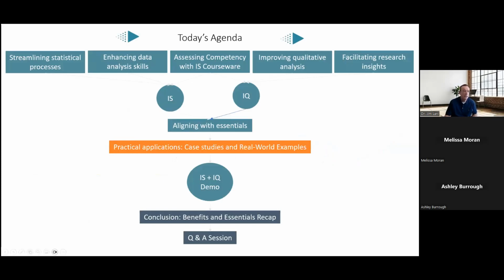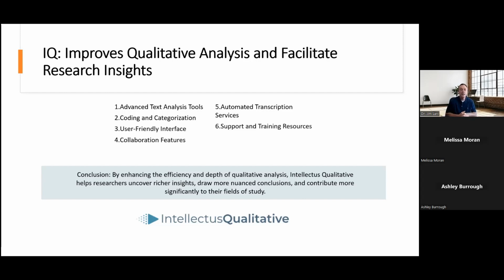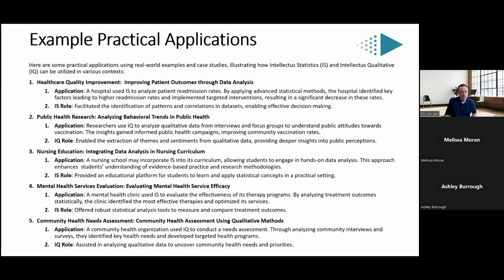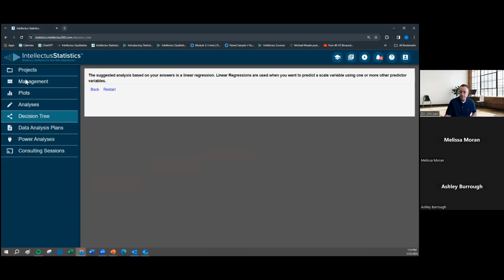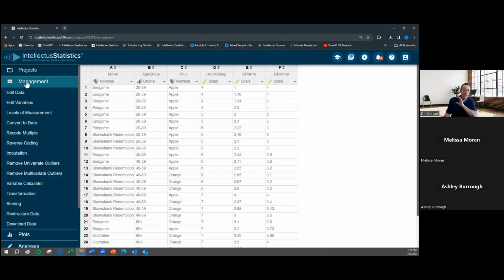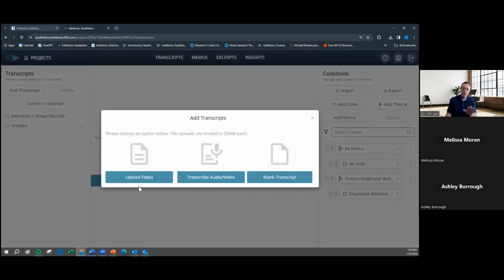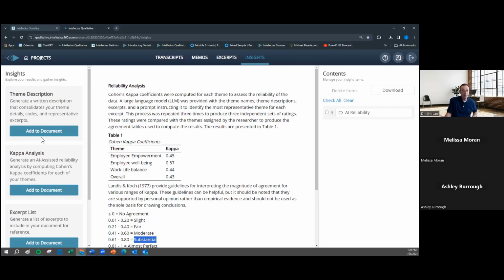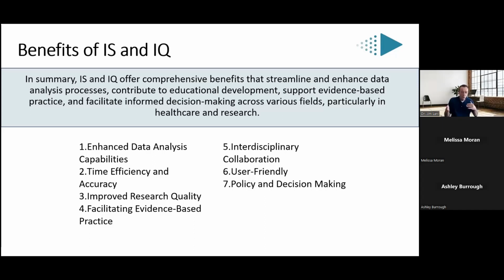Empowering DNP Educators: Leveraging Intellectus360 to Meet 2021 AACN Essentials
Discover how Intellectus360's innovative suite of tools and courses can seamlessly integrate into your curriculum, aligning perfectly with the 2021 AACN Essentials and NTF standards. In this session, we'll explore how our comprehensive analytics tools, customized learning modules, and industry-aligned standards not only enhance the educational experience but also prepare your students for success in the rapidly evolving field of nursing.

3 Key Takeaways

1. Intuitive Analytics Integration: Learn how Intellectus360’s user-friendly statistical analysis tool can be effortlessly integrated into your DNP curriculum, catering to various levels of statistical expertise and enhancing practical, hands-on learning experiences in-line with AACN Essentials.

2. Customized Curriculum Enhancement: Discover the flexibility of Intellectus360’s learning modules, designed to be adaptable to your specific curriculum needs. These modules not only meet but exceed the competencies required by the 2021 AACN Essentials, offering a personalized approach to competency-based education.

3. Professional Development and Leadership: Understand how Intellectus360 fosters critical thinking and analytical skills essential for leadership roles in nursing. Our tools are aligned with the Personal, Professional, and Leadership Development domain of the AACN Essentials, ensuring that your students are well-equipped for professional advancement in the healthcare sector.

This webinar is a must-attend for DNP educators seeking to elevate their curriculum and empower their students with the necessary skills and knowledge to excel in the dynamic field of nursing. Transform your educational approach and set a new standard in nursing education with Intellectus360.